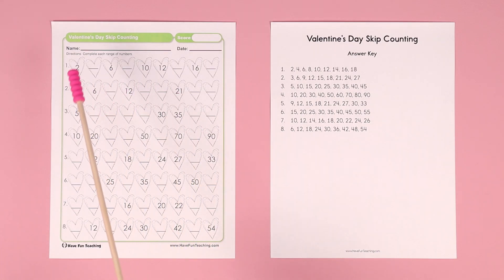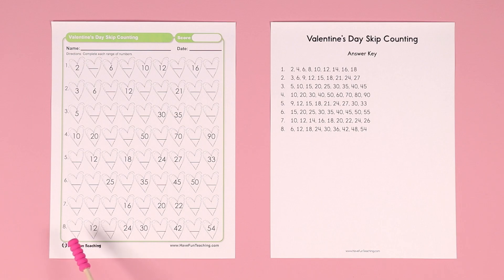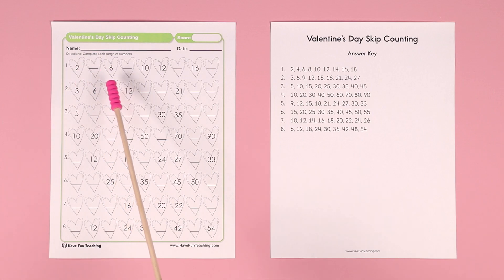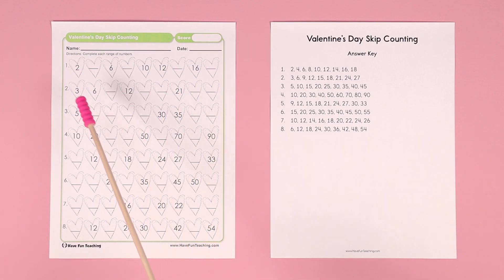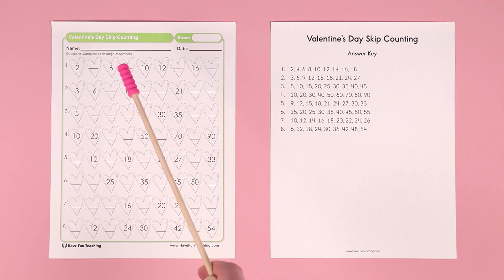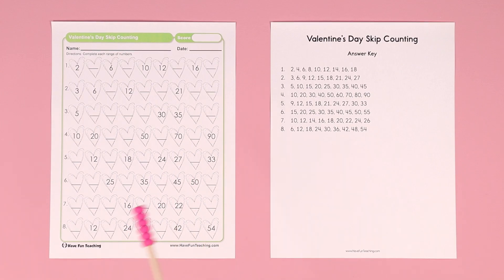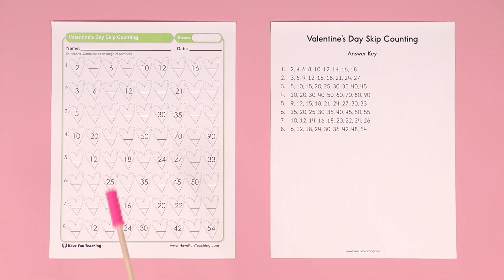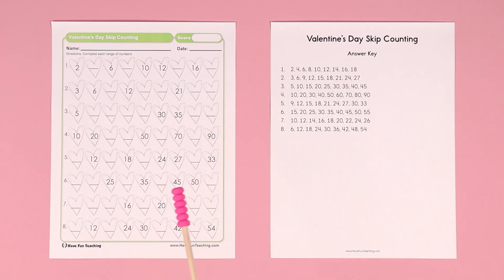Valentine's Day Skip Counting Worksheet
Using this Valentine's Day Skip Counting Worksheet, students complete the Valentine's Day heart number patterns by skip counting by different numbers.

Skip Counting is builds their number sense and solving strategies. Your students will love practicing skip counting with these Valentine's pictures. This worksheet will help them become really good at skip counting so that they can tell time, count money quickly, and do multiplication problems with ease!